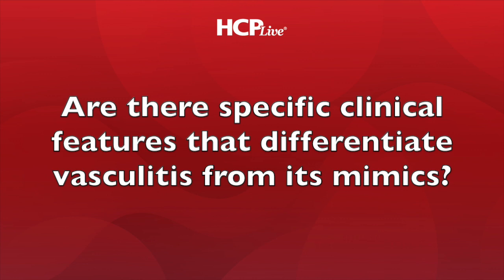Advances in Research, Emerging Therapeutic Options in Vasculitis, with Anisha Dua, MD, MPH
Vasculitis presents a diagnostic challenge due to its multisystemic nature and diverse clinical manifestations. Accurate diagnosis is crucial to avoid inappropriate treatments, given the potency of medications used for vasculitis. Various conditions, including malignancies, infections, collagen vascular diseases, and prothrombotic states, can mimic vasculitis, necessitating a comprehensive evaluation.

In an interview with HCPLive, Anisha Dua, MD, MPH, an expert in rheumatology, discusses the complexities of vasculitis and its mimics. She emphasizes the importance of considering different conditions that can manifest similarly, highlighting scenarios like central nervous system (CNS) vasculitis, where potential mimics include lymphoma and reversible cerebral vasoconstrictive syndrome. Biopsy often becomes crucial for confirmation, but even then, clarity may not be immediate.

Additionally, there is a growing interest and research focus on antineutrophil cytoplasmic antibodies (ANCA) vascularity, marking an exciting period for understanding the management, pathophysiology, biomarkers, and approaches to diseases like eosinophilic granulomatosis with polyangiitis (EPGA), granulomatosis with polyangiitis (GPA), and microscopic polyangiitis (MPA). Dua emphasizes the importance of this research, particularly due to the life-threatening nature of these diseases.

She discusses advancements in therapeutic regimens for EPGA and explores the roles of plasmapheresis and glucocorticoid strategies in GPA and MPA. Despite these strides, the diagnostic landscape remains challenging, lacking a perfect blood test or imaging study. Ongoing efforts aim to refine diagnostic abilities with better biomarkers and prognostic clues.